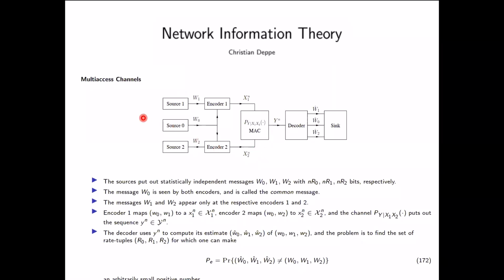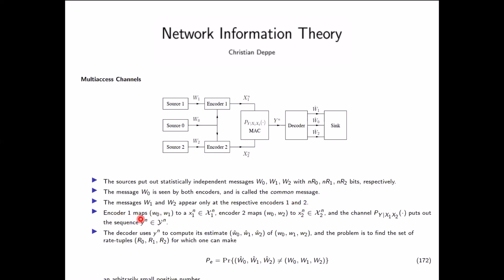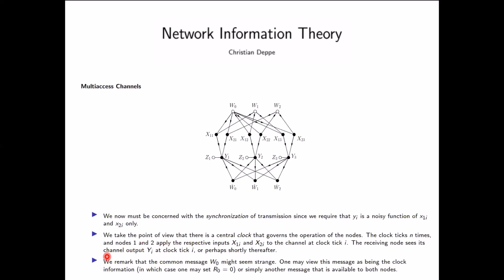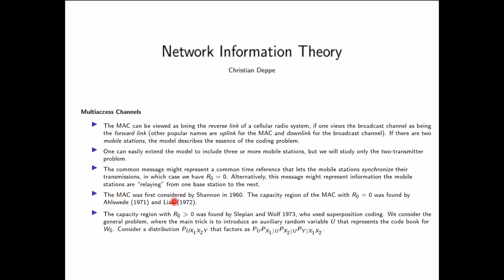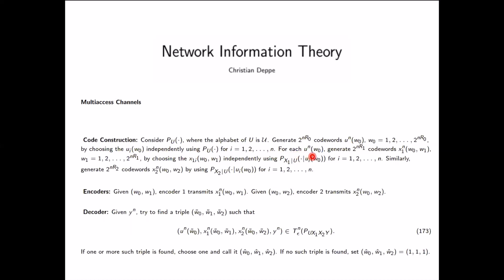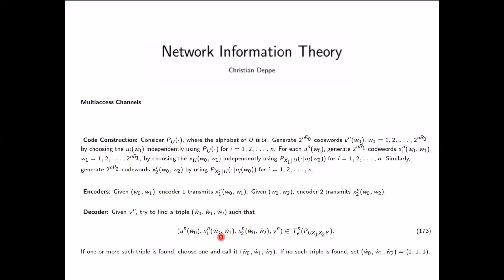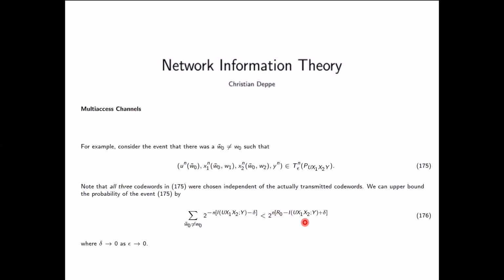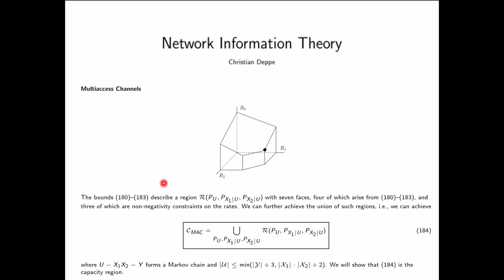Multiple Access Channel [L09.07]